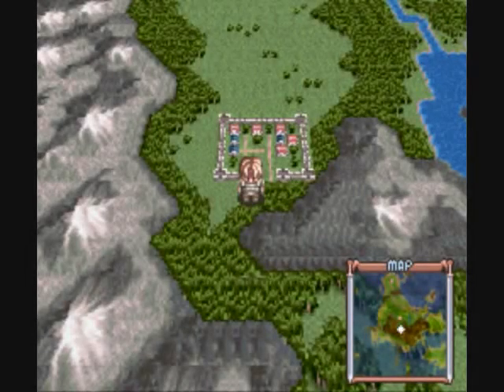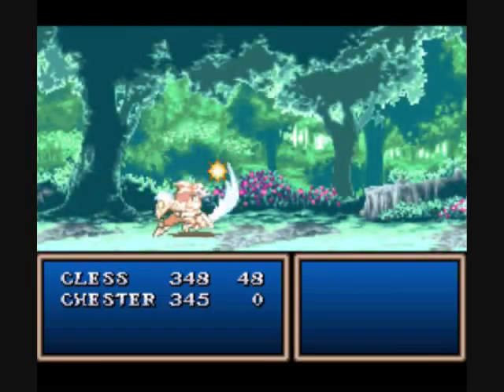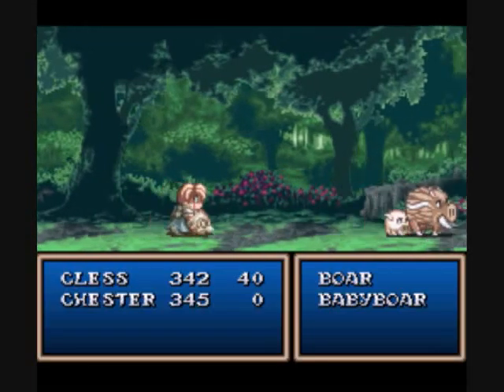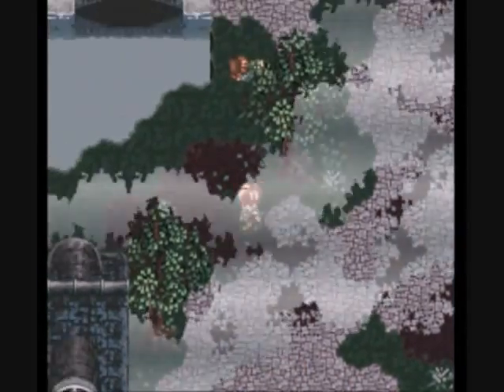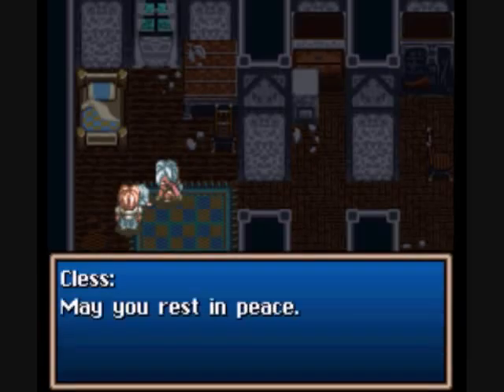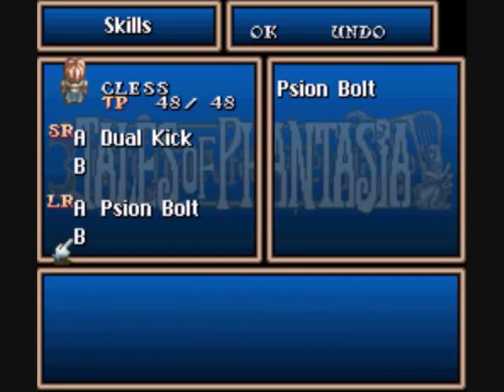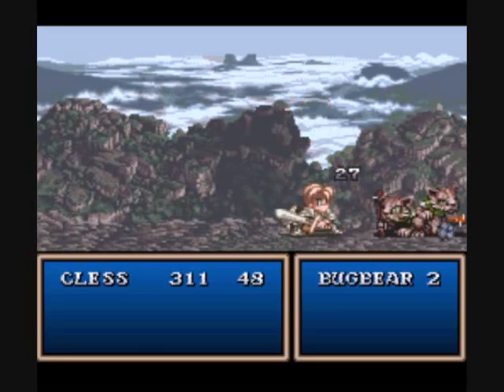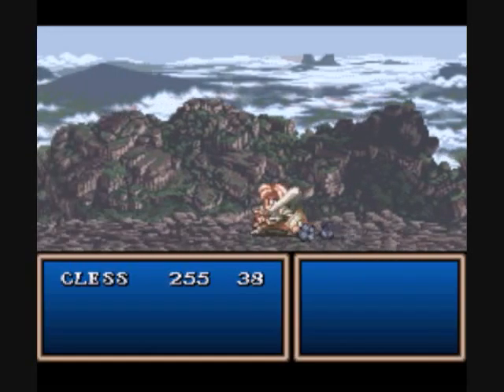Let's Play Tales of Phantasia Episode 2 - The Mountain Path...OF DOOM!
-Tales of Phantasia was released on the Super Famicon and was created by Namco. I'd like to also thank the guys who made the fan translation of this game! Thank you guys for all your hard work!-

In todays episode Cless and Chester begin their hunt! After bagging a nice amount of food they hear the warning bell and rush back to the village! Can Cless and Chester make it back in time? Or will the be too late to save Totus? Find out today!